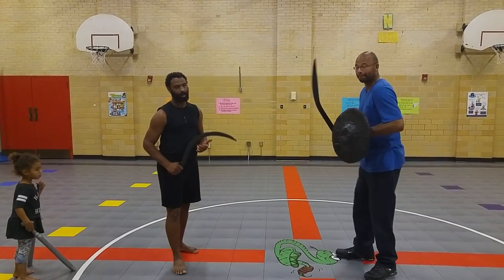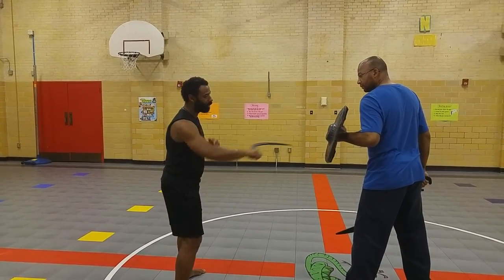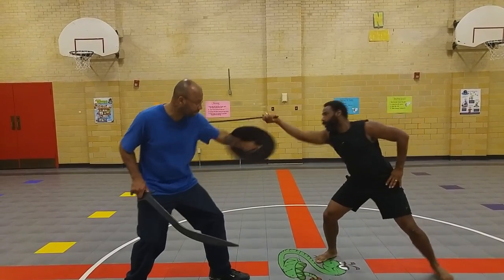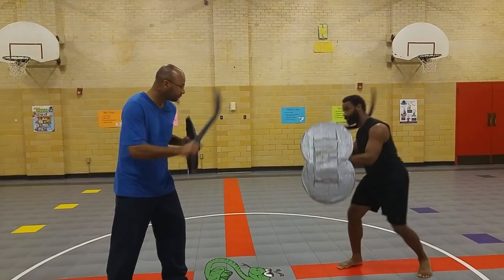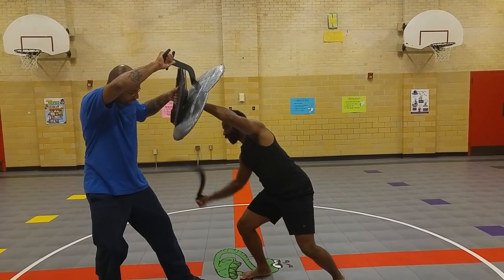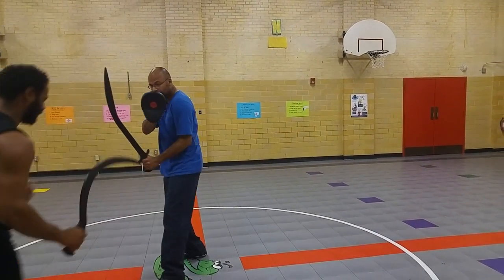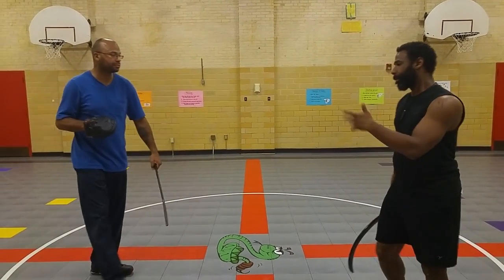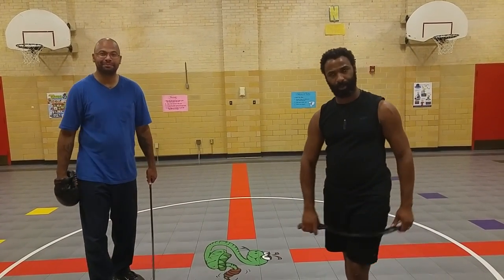Ethiopian Sickle Sword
A slightly long winded demo of the Ethiopian Shotel in action. Please excuse my stammering, demon eyes, and chaos hair.